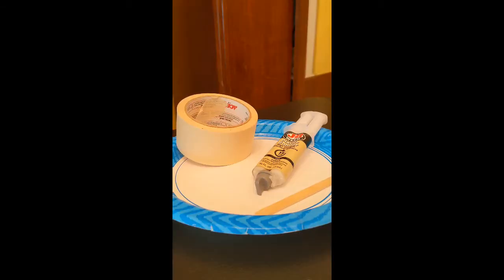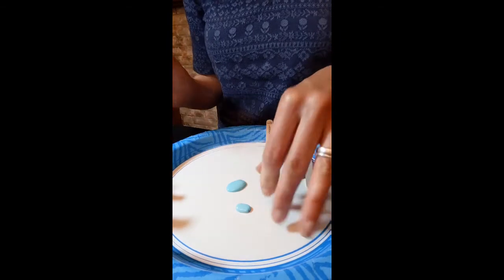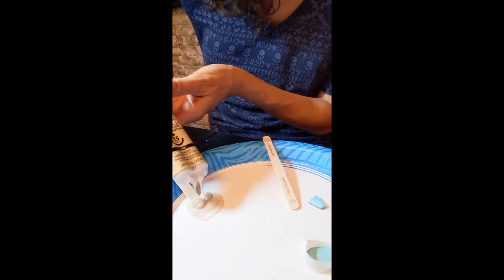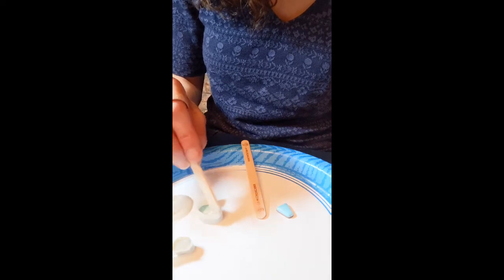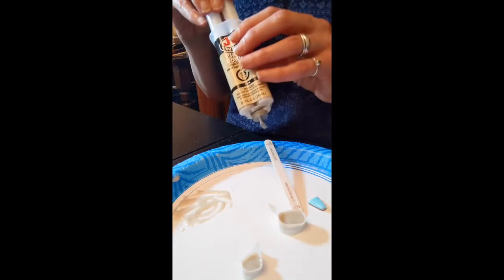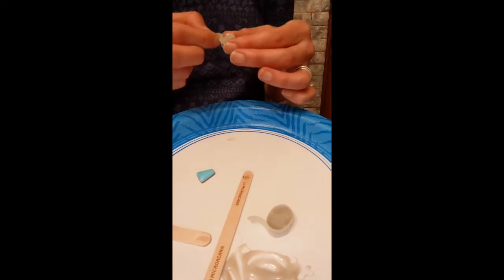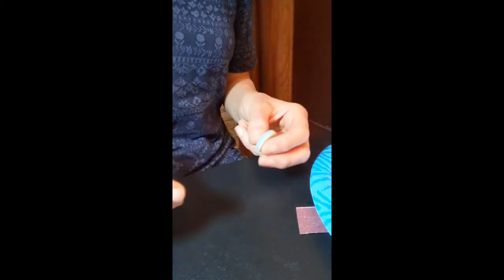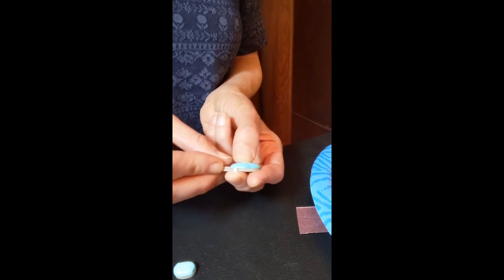Backing a turquoise cabochon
How to back a turquoise cabochon to keep it strong or give it height.